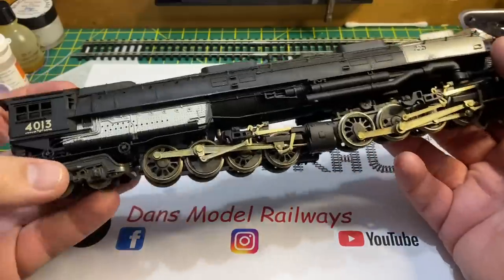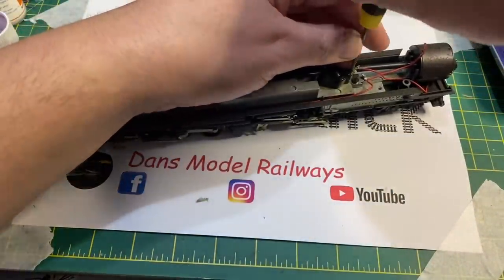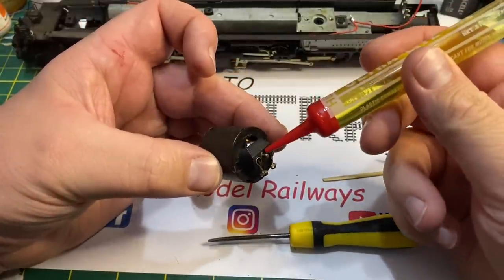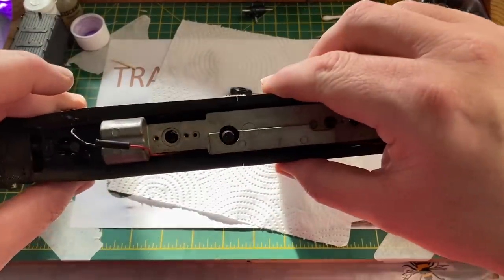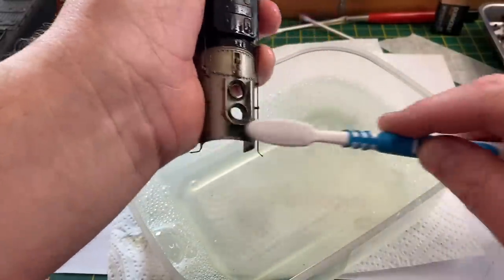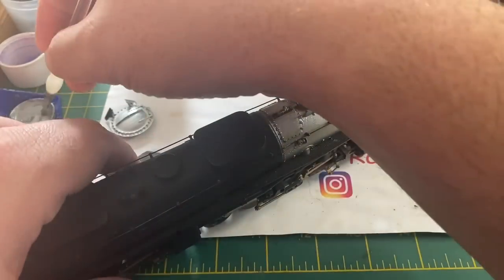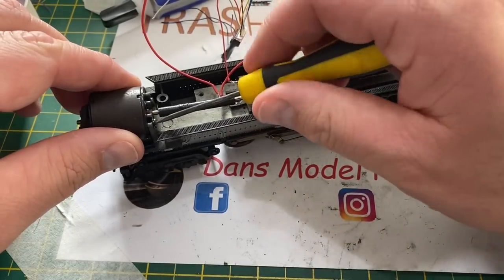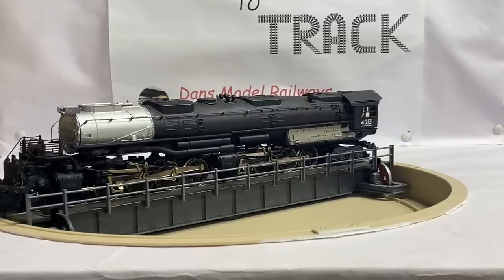Trash to Track Episode 41. Rivarossi Big Boy.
Hello and welcome to episode 41 of Trash to Track.

In this episode we take a look at a Rivarossi Big Boy Union Pacific Steam Loco.

This loco is very complex, and i’ll admit that i almost gave up on trying to get this beast of a loco back into service.

Until then sit back and enjoy, and i express my grateful thanks to @SMTMainline

A massive thanks to @Nebraska66 for allowing use of their music.

And anyone else who helped along the way.

Facebook group ‘Dans model railways’